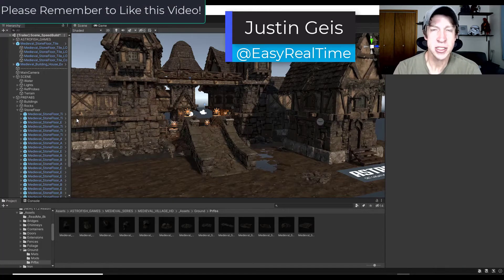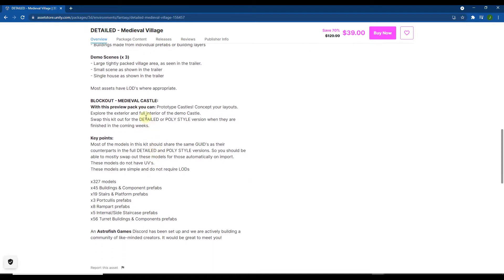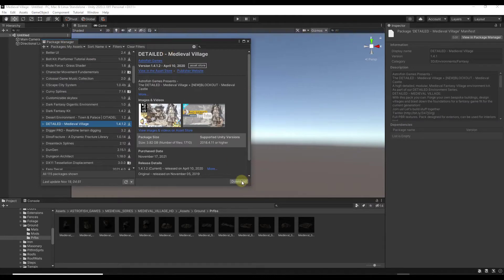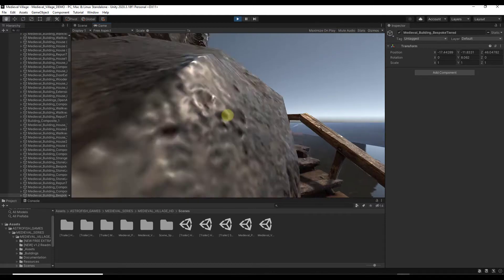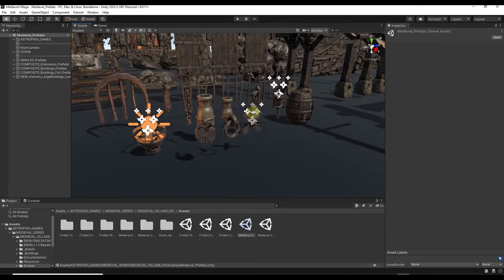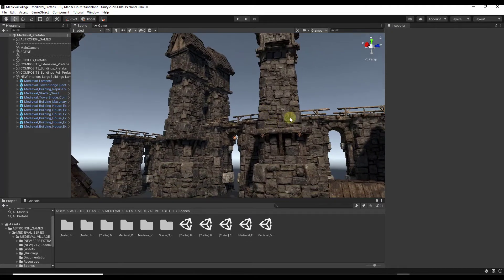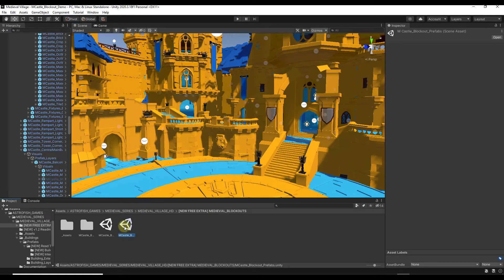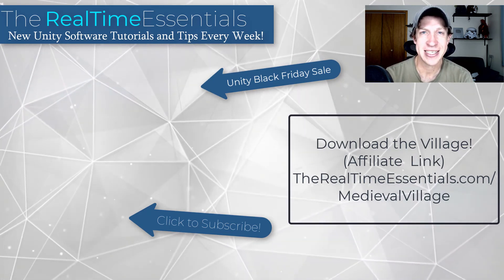The BEST Medieval Asset for Unity? Check out the Detailed Medieval Village!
In this video, we check out the detailed medieval village asset for Unity! This model pack contains over 200 highly detailed medieval models for Unity, in addition to a bonus pack of assets for blocking out a castle!

TIMESTAMPS
0:00 - Introduction
0:14 - Asset Download Location
0:48 - Medieval Village asset pack - what's included?
1:41 - How to enable the asset in Unity
2:11 - Detailed Medieval Village sample scene
3:05 - Viewing ALL the prefabs that come in the asset pack
4:47 - How to add the village prefabs to your scene
5:20 - Medieval Castle block-out pack preview
6:04 - Where to get the Detailed Medieval Village asset pack!